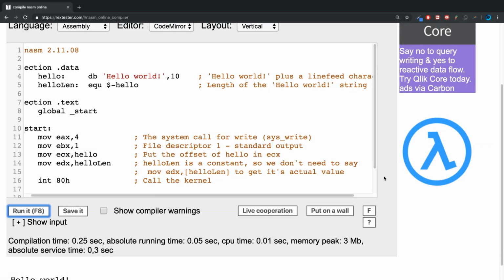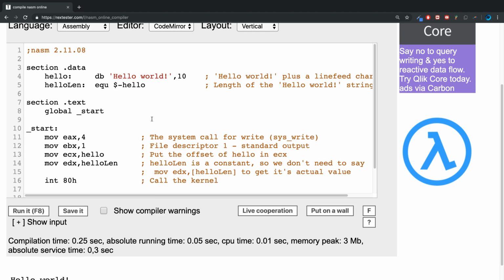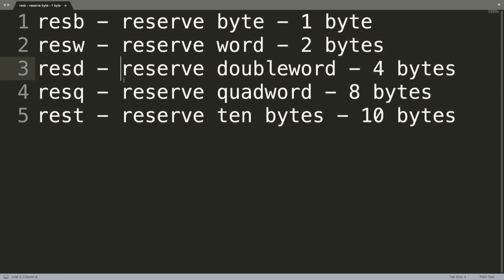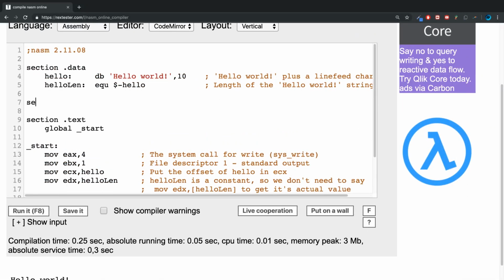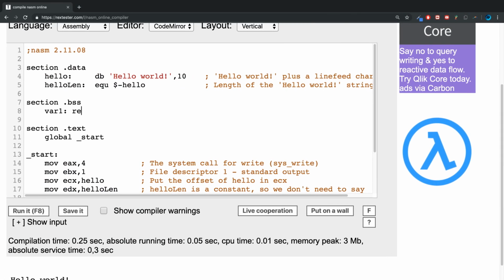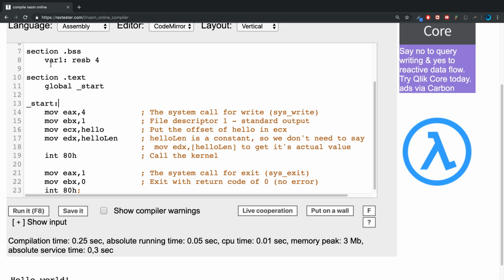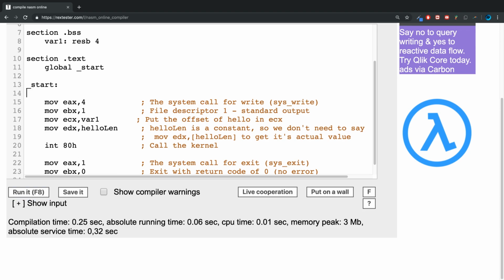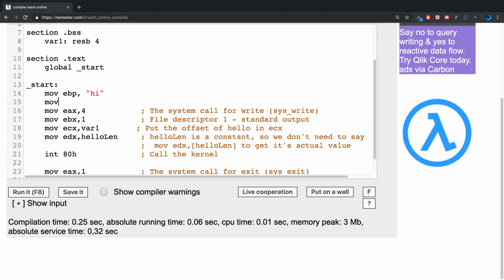Allocating Storage Space for Uninitialized Data - Assembly Programming